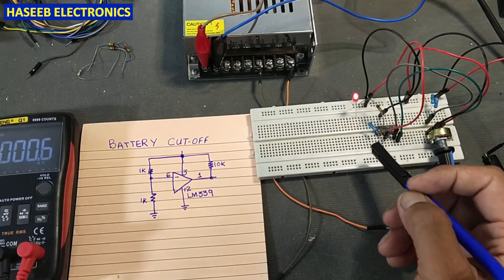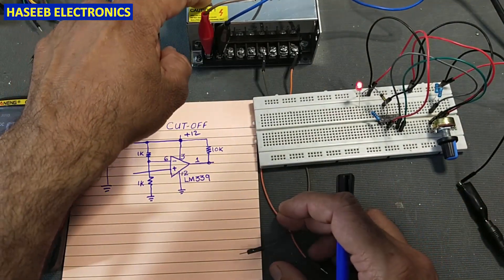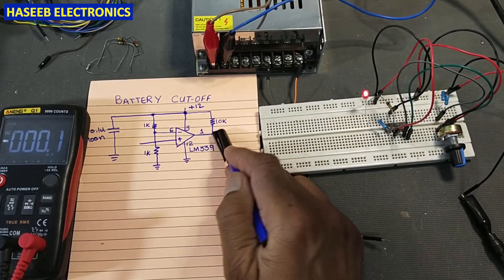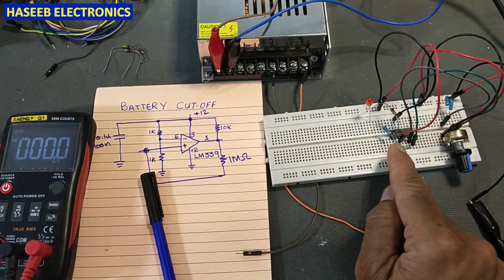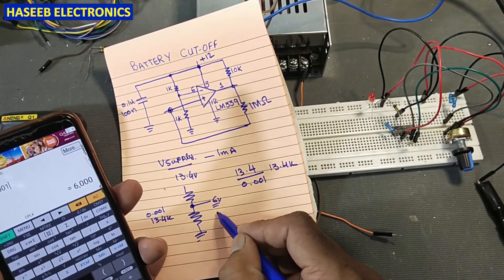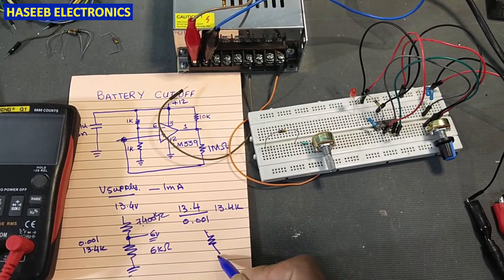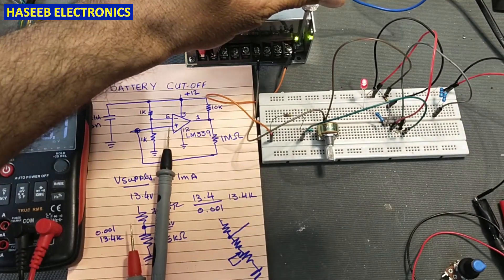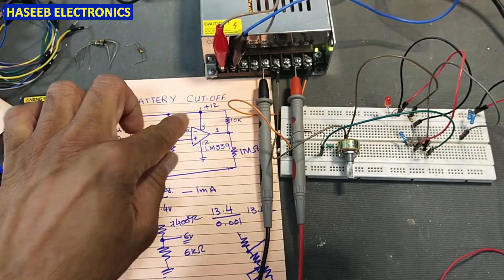{747} Non Inverting Comparator Circuit Using LM339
{747} Non Inverting Comparator Circuit Explained, Comparator Circuit Using Single Supply Quad. i used lm339 to sense battery voltage to make auto cut off circuit when the battery is fully charged.
Comparators LM339, AS339M-G1, LM339E, LM239, LM2901, LM2901E, LM2901V, NCV2901, MC3302 These comparators are designed for use in level detection, low−level sensing and memory applications in consumer, automotive, and industrial electronic applications. These quad comparators feature high gain, wide bandwidth characteristics. This gives the device oscillation tendencies if the outputs are capacitively coupled to the inputs via stray capacitance. This oscillation manifests itself during output transitions (VOL to VOH). To alleviate this situation input resistors  10 k should be used. The addition of positive feedback ( 10 mV) is also
recommended. It is good design practice to ground all unused input pins.
Differential input voltages may be larger than supply voltages without damaging the comparator  inputs. Voltages more negative than −300 mV should not be used. The LMx39 and LM2901x are quad comparators with the ability to operate up to an absolute maximum of 36 V on the supply pin. This standard device has proven ubiquity and versatility across a wide range of applications. This is due to very wide supply voltages range (2 V up to 32 V), low Iq, and fast response of the device. The open-drain output allows the user to configure the output logic low voltage (VOL) and allows the comparator to be used in AND functionality.
The comparator operates solely as a voltage comparator, comparing the differential voltage between the positive and negative pins and outputting a logic low or high impedance (logic high with pullup) based on the input
differential polarity.